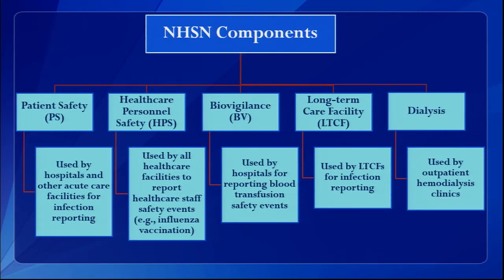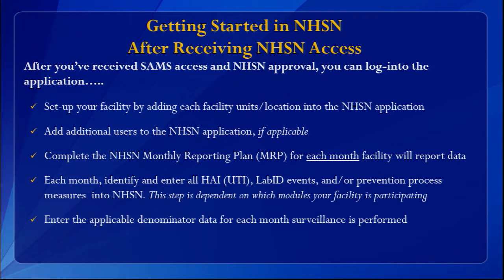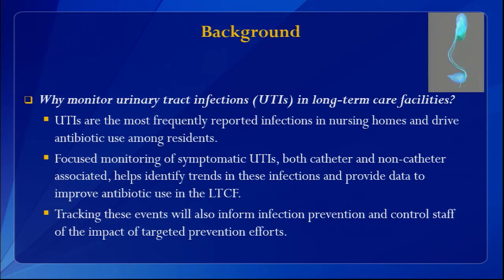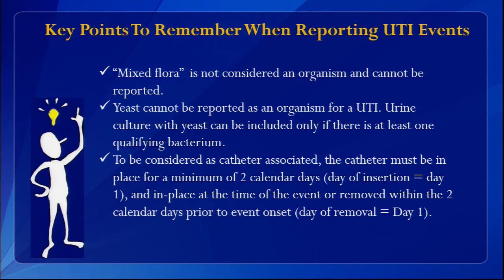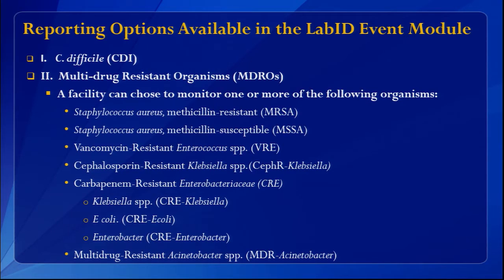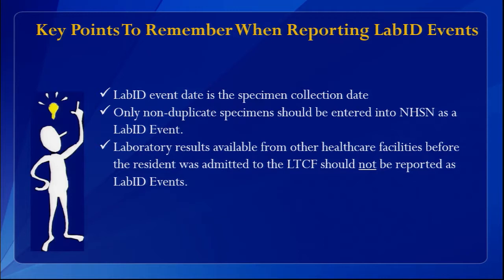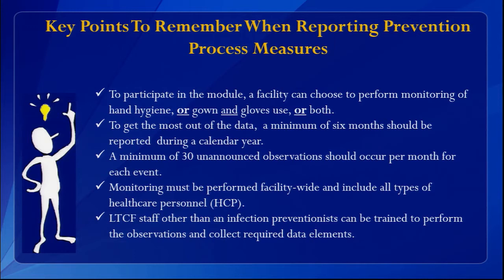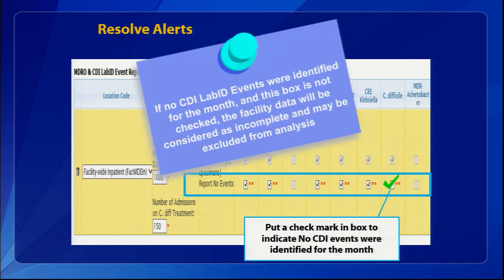2016 NHSN - Using NHSN to track and report infections in LTCF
Angela Anttila presents at the annual 2016 NHSN training on long term care.